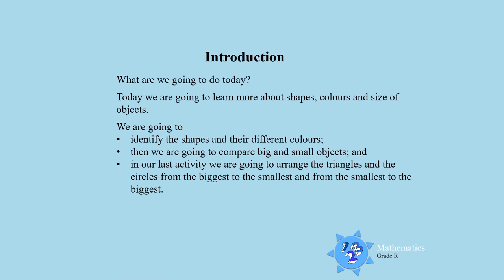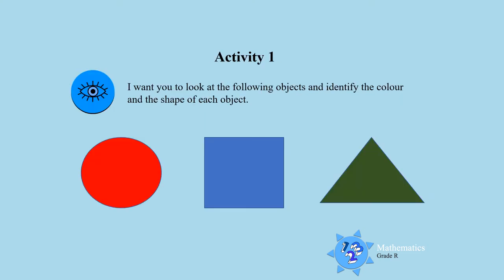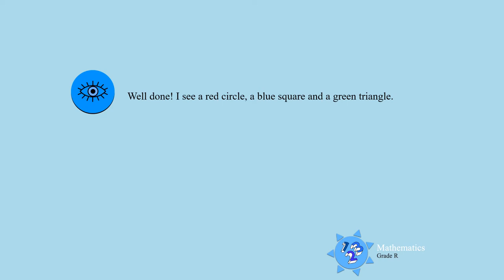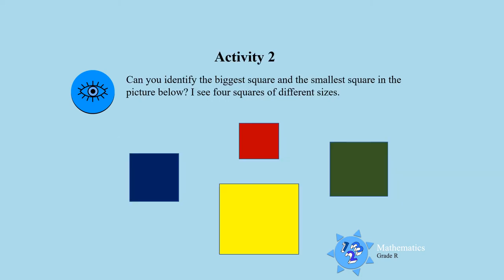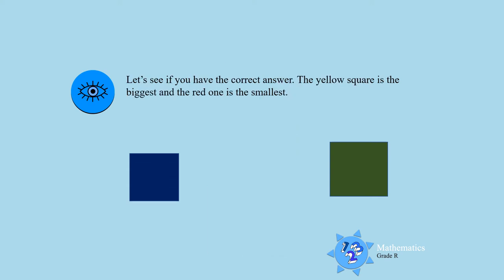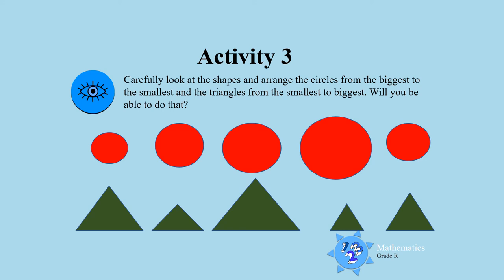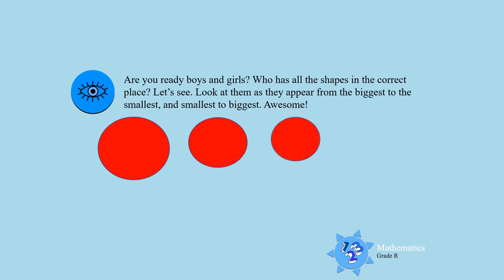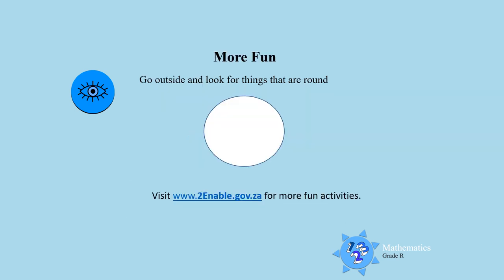Space and shapeUNI D08 GrR Mat